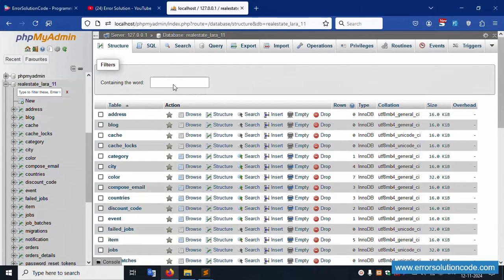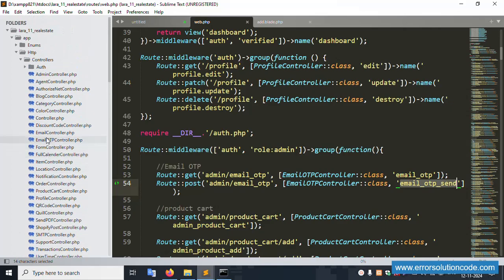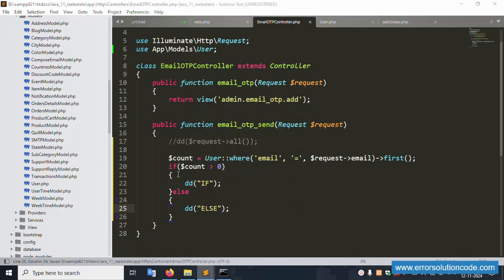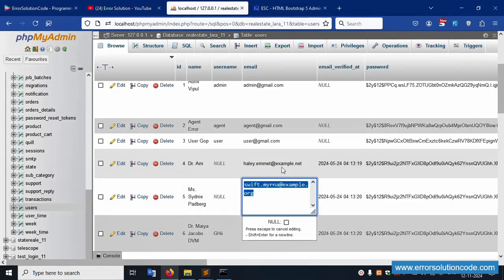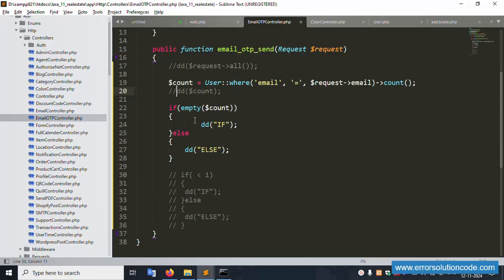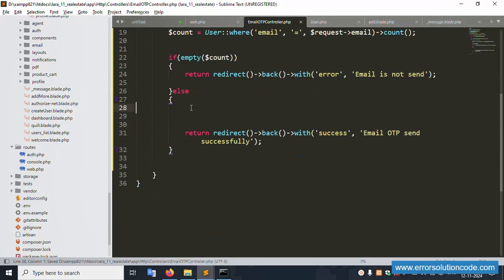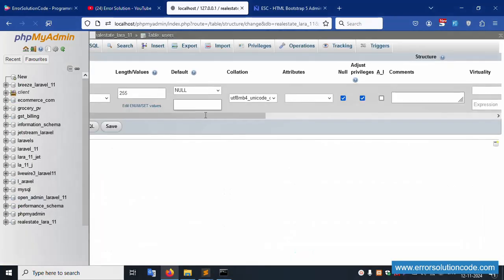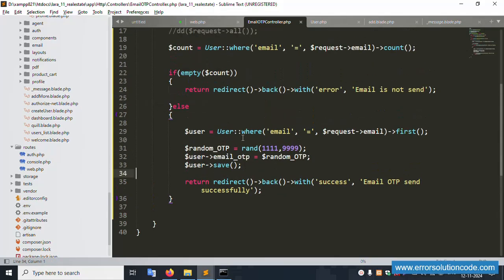Laravel 11 Full Course | #163 Sending OTP Store in Database using Email in Laravel 11 Part - 2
Laravel 11 Full Course | Sending OTP Store in Database using Email in Laravel 11 Part - 2

Sending OTP Store in Database using Email in Laravel 11 Part - 2